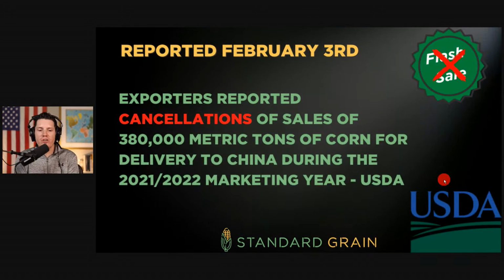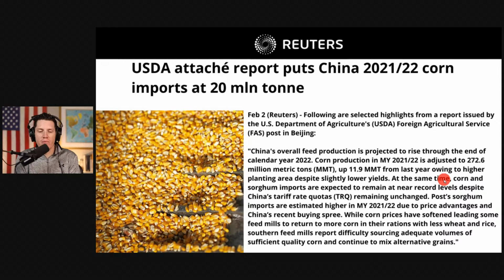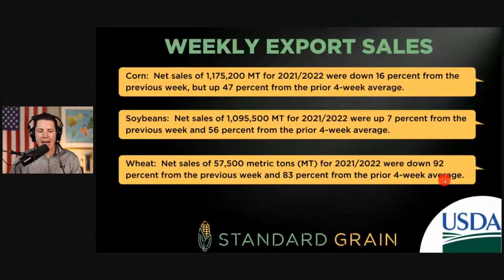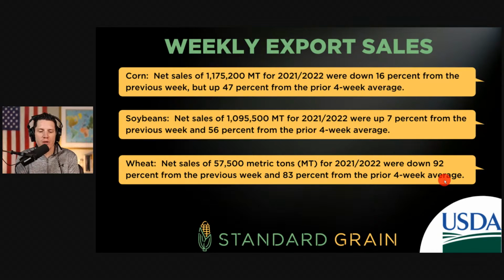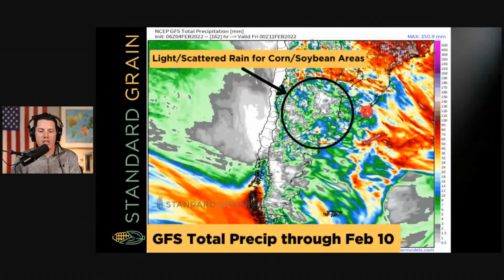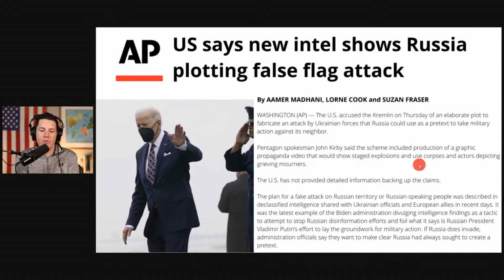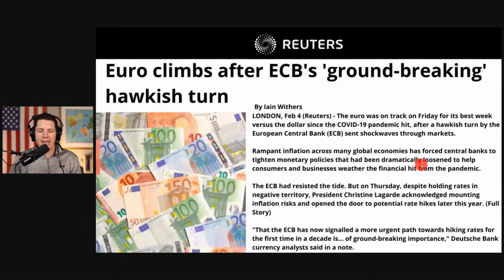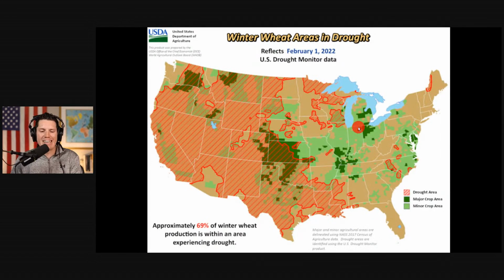China CANCELS Purchase of US Corn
Futures and options trading involves risk of loss and is not suitable for everyone.